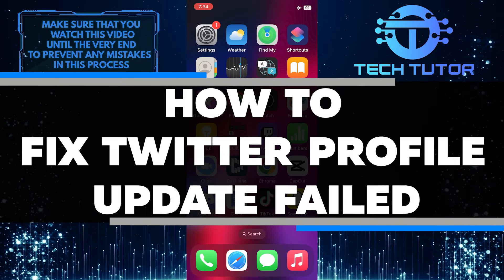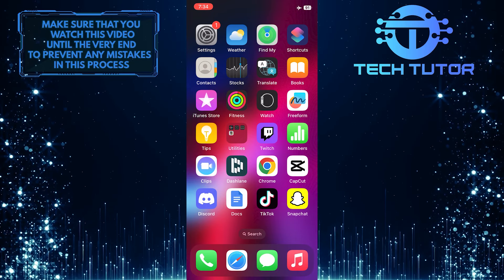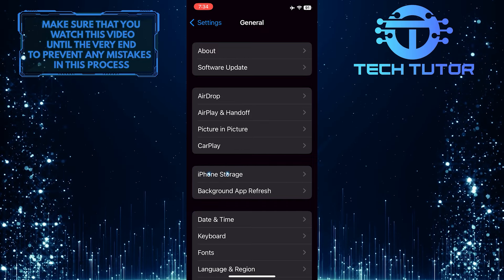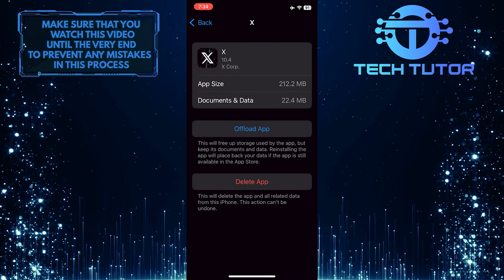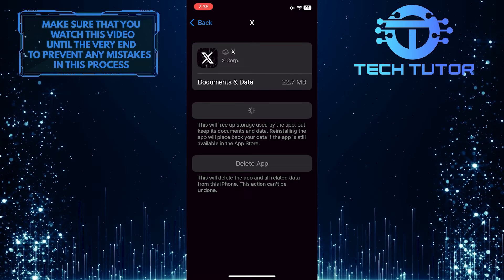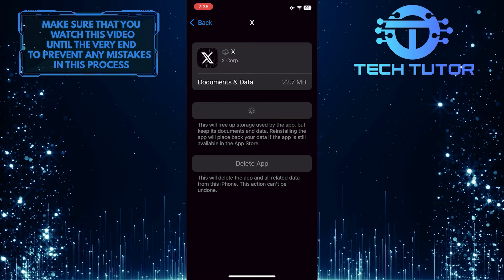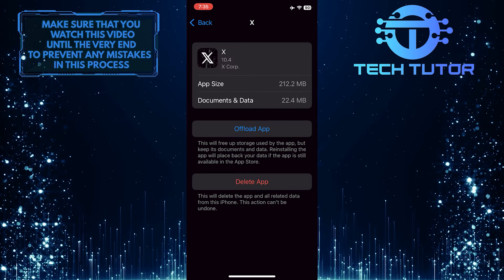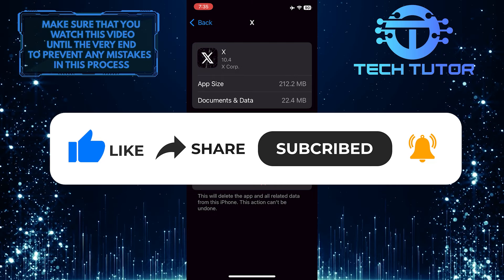How To Fix Twitter Profile Update Failed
In this short tutorial, we will show you how to fix the frustrating issue of a failed Twitter profile update. Many users encounter this problem when trying to make changes or add new information to their profiles. Luckily, there are a few simple steps you can follow to resolve this issue and get your profile updated without any hassle.